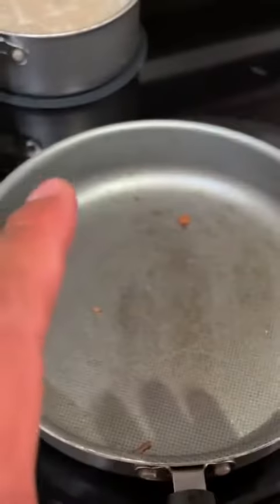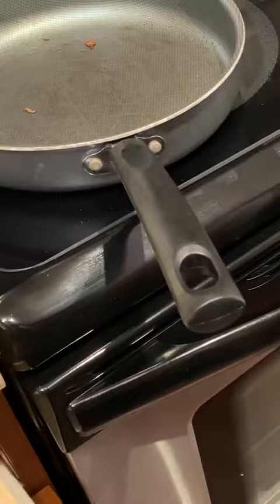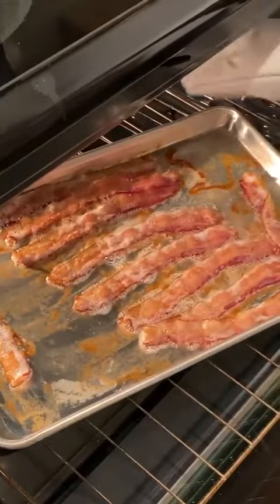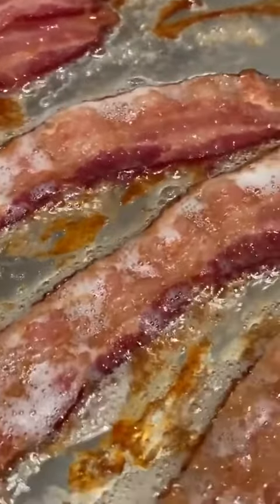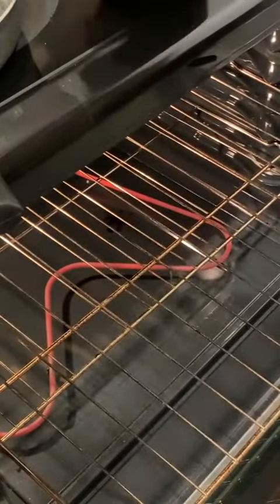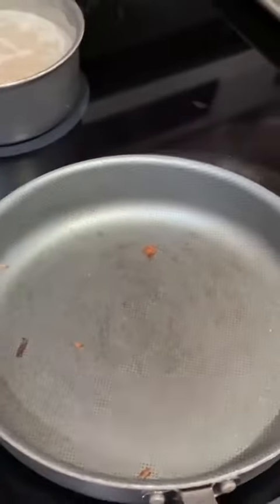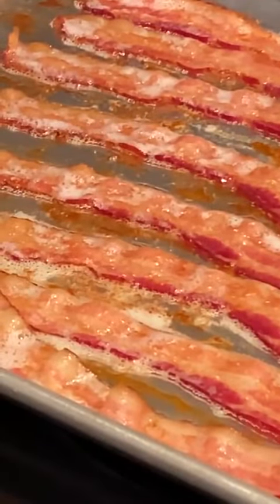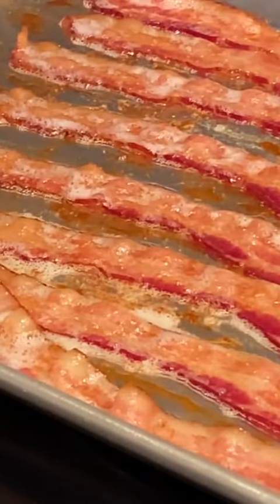Absolute Bacon in a Pan